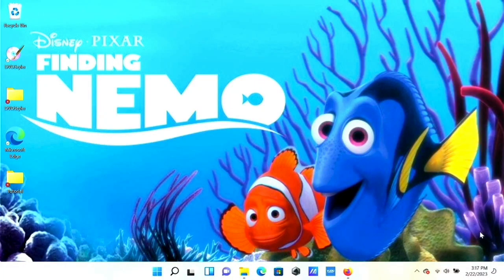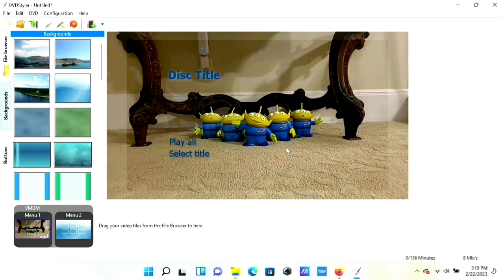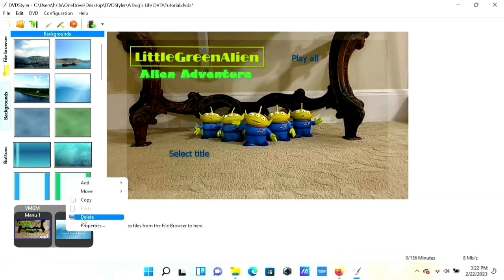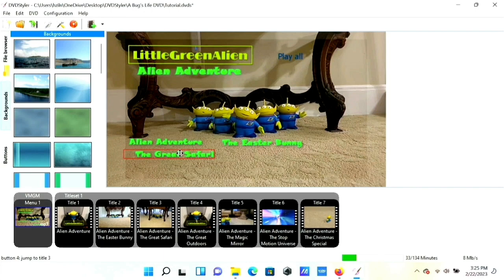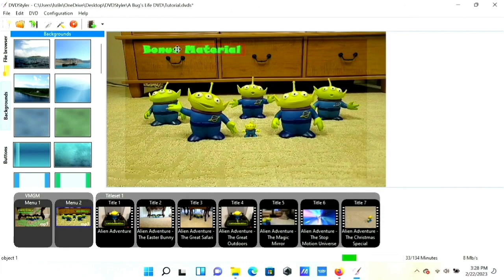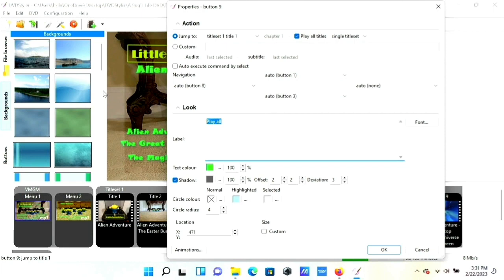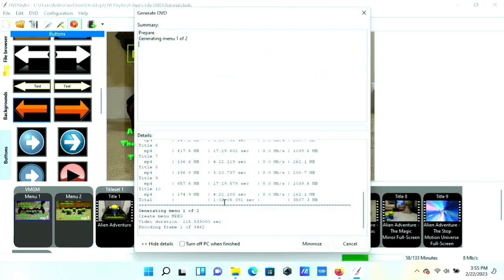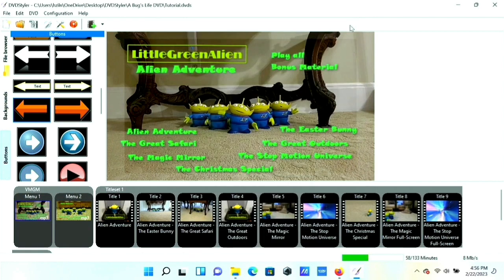How To Burn a DVD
Blank DVDs